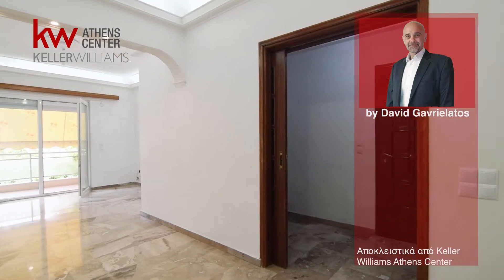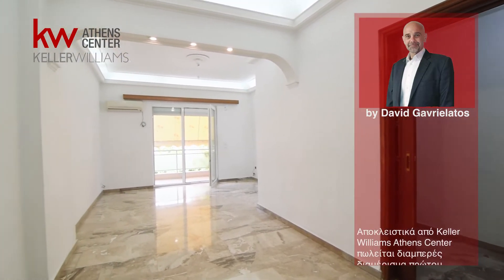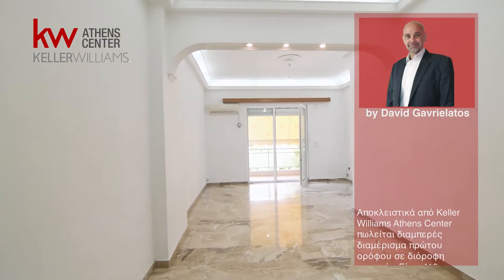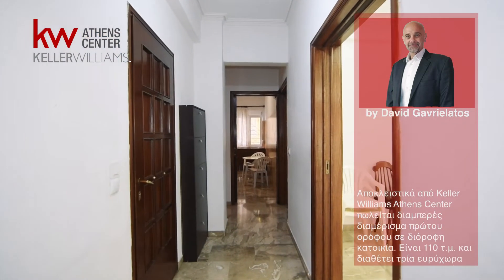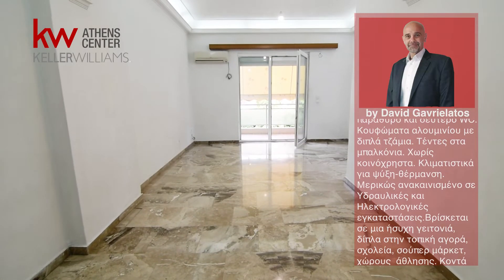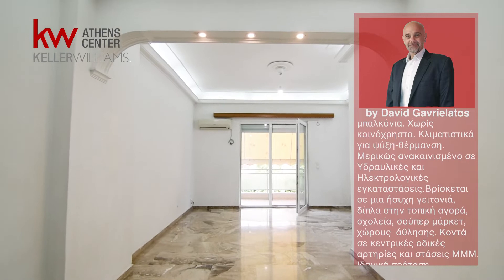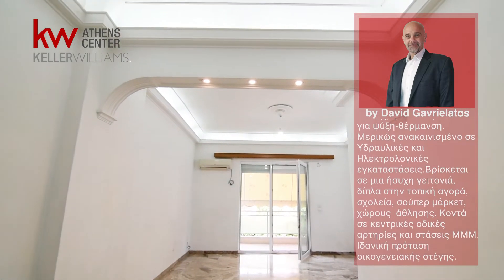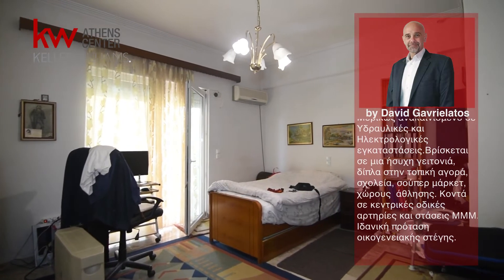Νίκαια - Ευρύχωρο και φωτεινό διαμέρισμα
Διαμπερές διαμέρισμα πρώτου ορόφου σε διώροφη κατοικία, 110τμ.

Διαθέτει τρία ευρύχωρα υπνοδωμάτια. Φωτεινή κουζίνα με μπαλκόνι. Μεγάλο σαλόνι. Μπάνιο με παράθυρο και δεύτερο wc. Κουφώματα αλουμινίου με διπλά τζάμια. Τέντες στα μπαλκόνια. Χωρίς κοινόχρηστα. Κλιματιστικά για ψύξη-θέρμανση. Μερικώς ανακαινισμένο σε Υδραυλικές και Ηλεκτρολογικές  εγκαταστάσεις.

Βρίσκεται σε μια ήσυχη γειτονιά, δίπλα στην τοπική αγορά, σχολεία, σούπερ μάρκετ, χώρους  άθλησης. Κοντά σε κεντρικές οδικές αρτηρίες και στάσεις ΜΜΜ.

Ιδανική πρόταση  οικογενειακής στέγης.